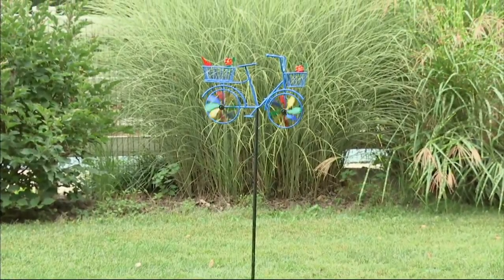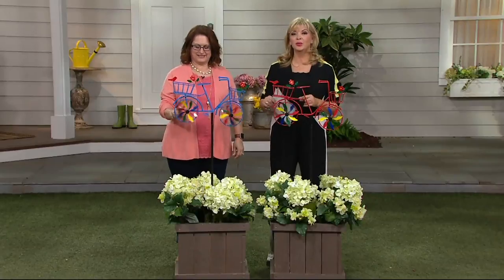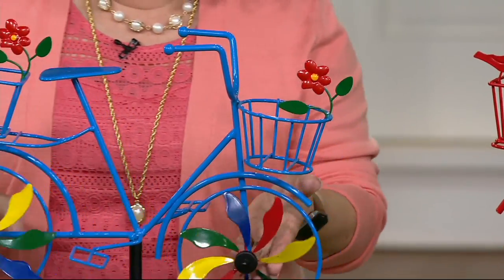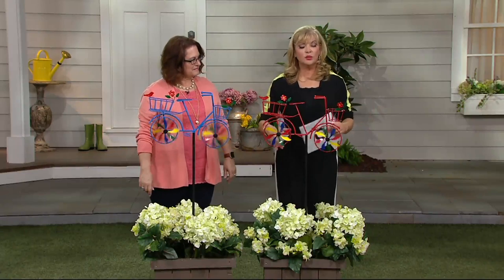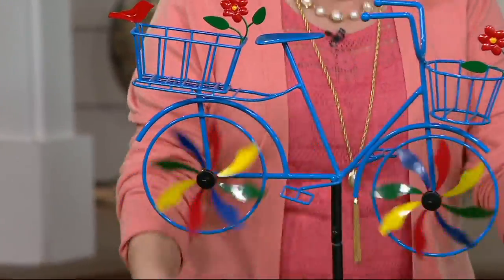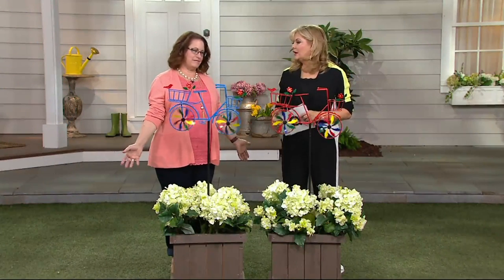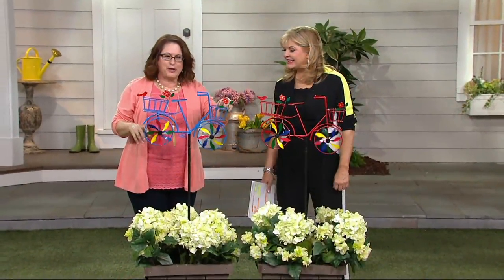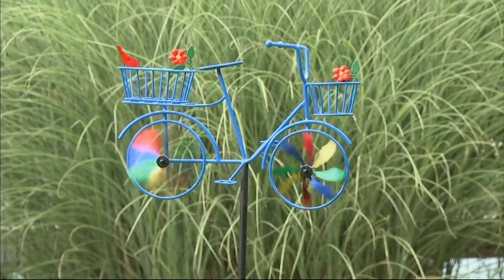Plow & Hearth Bicycle Spinner Stake on QVC